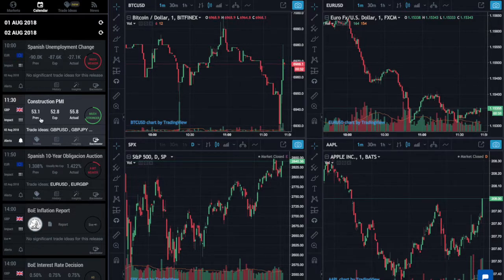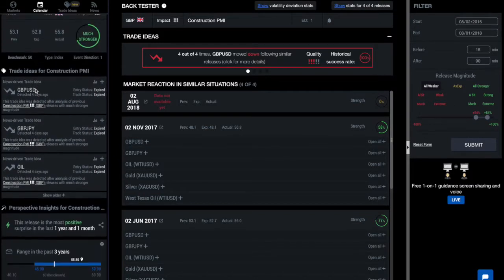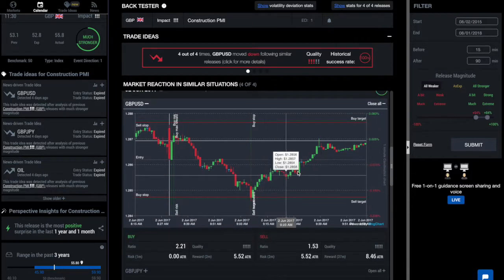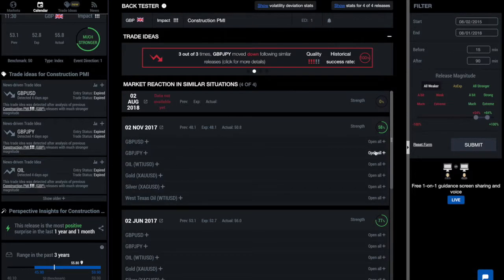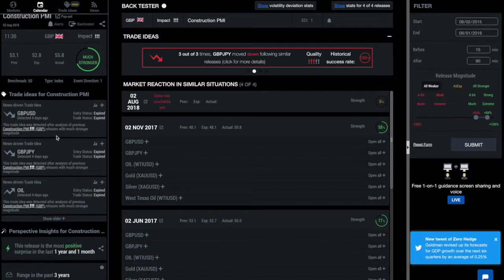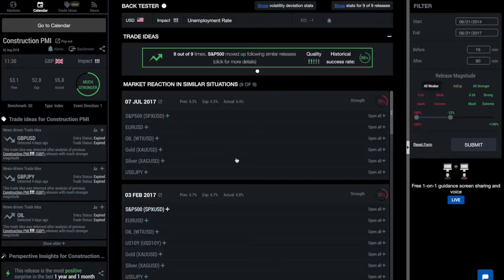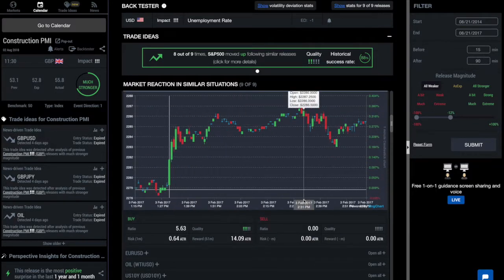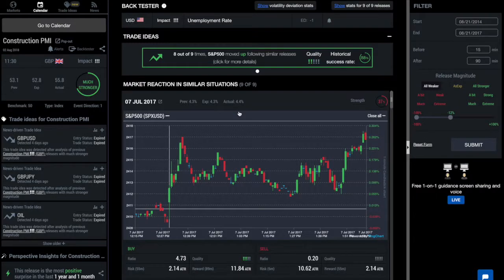How to use backtester on BetterTrader!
This is how you use backtester in depth on BetterTrader.co!